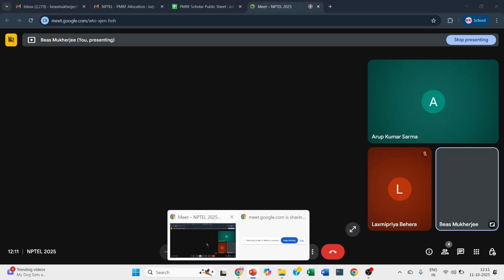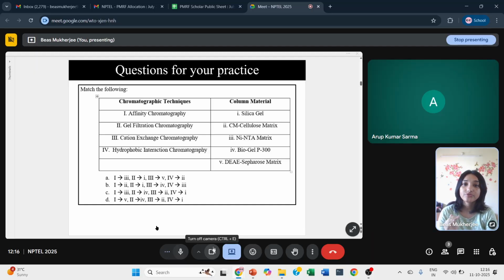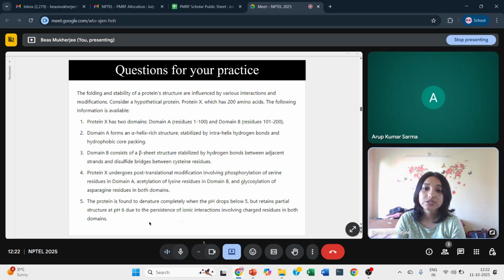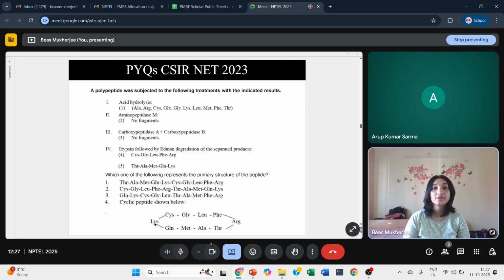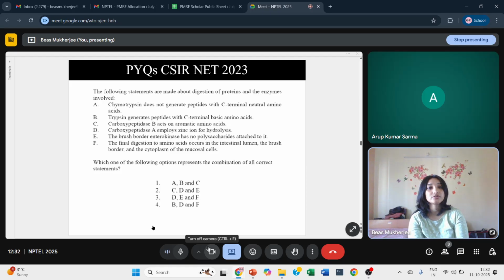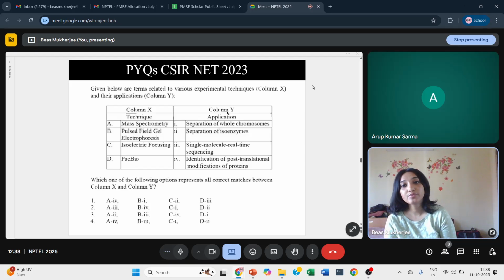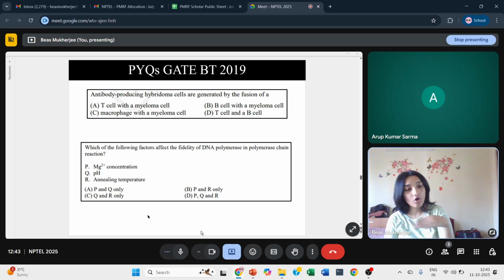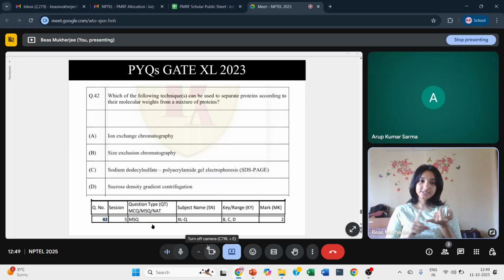Revision MCQs | NPTEL-2025 | Fundamentals of Protein Chemistry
In this comprehensive revision session, Ms. Beas Mukherjee (Prime Minister’s Research Fellow, IIT Kharagpur) covers important MCQs and PYQs from the Fundamentals of Protein Chemistry — a must-watch for students preparing for CSIR-NET, GATE, DBT-JRF, and ICMR-JRF 2026.

The video revisits conceptual and application-based questions from previous years’ papers (CSIR NET 2023, GATE BT/XL 2019–2023), helping you understand the logic behind the correct answers and strengthen your grasp of amino acid metabolism, protein structure, and bonding chemistry.

📘 Topics Covered:

Probability of disulfide bond formation - NAT

Enzyme properties and expressions

MCQs on Peptide cleavage

MSQs on biophysical techniques and their applications

Disulfide bond formation and pH dependence

Isoelectric point of a tripeptide

Numerical-Aptitude Test questions

 PYQs from CSIR-NET and GATE-XL and GATE-BT

🎯 Why Watch This Video:
✔️ Perfect for final revision before exams
✔️ Includes concept explanations + quick tricks
✔️ Based on repeated and high-yield topics
✔️ Designed for CSIR-NET, GATE-BT, DBT-JRF, and MSc entrance preparation